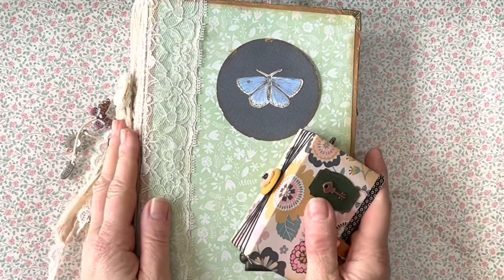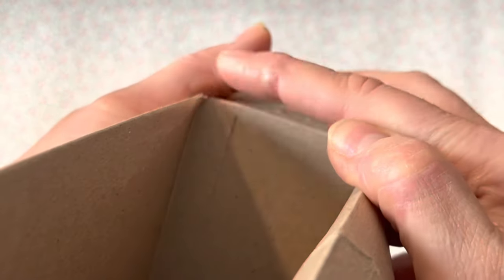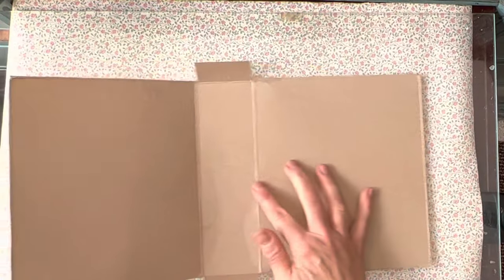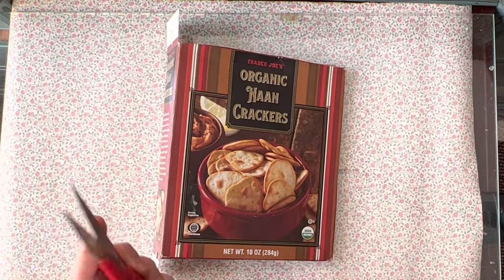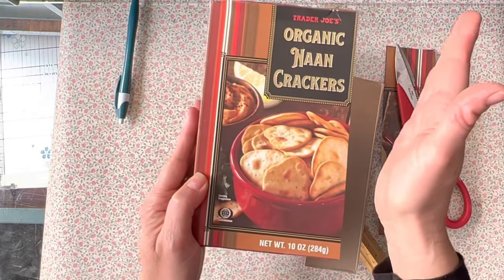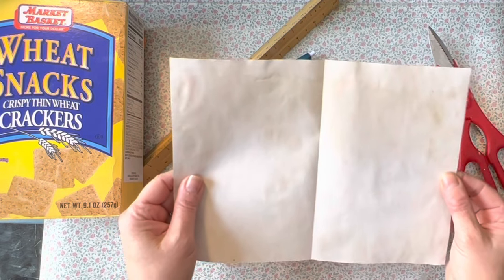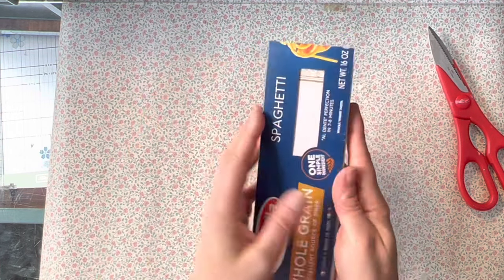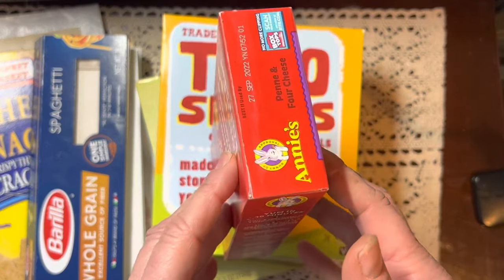CARDBOARD BOX JOURNALS - New Video Series - 3 EASY Junk Journals Made From Boxes You Already Have!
In this video I'll be showing you how to upcycle everyday food boxes into to simple yet beautiful journals to use or gift.

This intro video gives you all the information you will need to gather supplies and prep for our first video in the series that will be released - Mac & Cheese Box Journal

I hope you will join me for the fun series that will get you to look at your pantry in a whole different way!

*Please note I have an associates program so if you purchase through these links I get a tiny commission at no extra cost to you.

More about me:
I'm a paper crafter, polymer clay artist,  journal maker, vintage reseller, part-time art teacher. I'm a lot, but I'm passionate, creative, a nature freak and I'm thankful you popped over to take a peek!

This presentation is protected by U.S. and International copyright laws.  Reproduction and distribution in any form without the written permission of ©CreativeCottage Studio / ©Tape 'N Twine 2021  is prohibited.